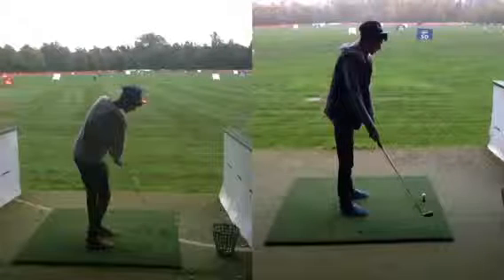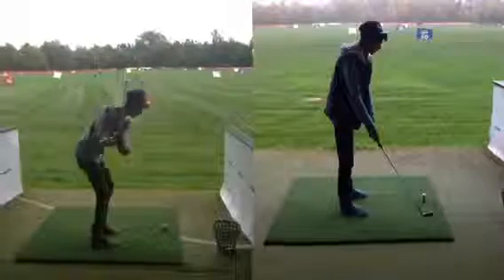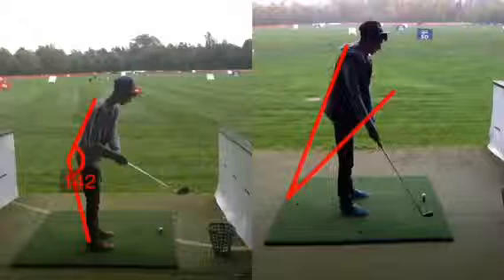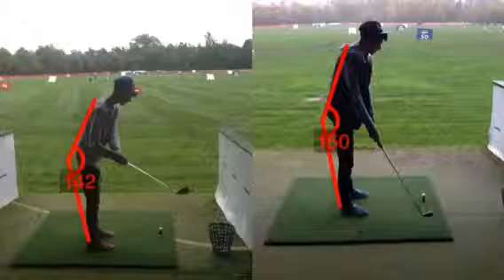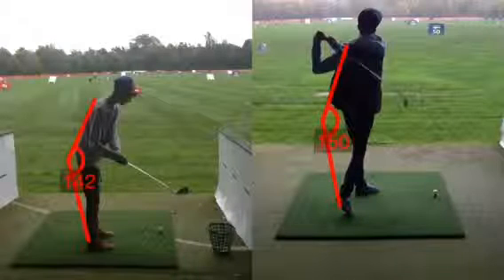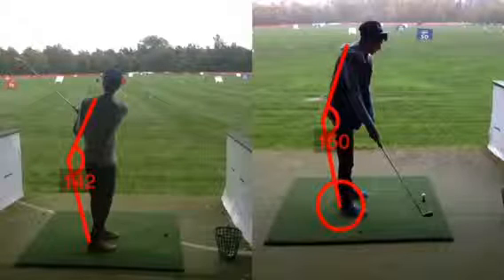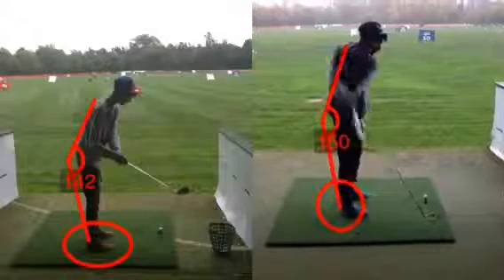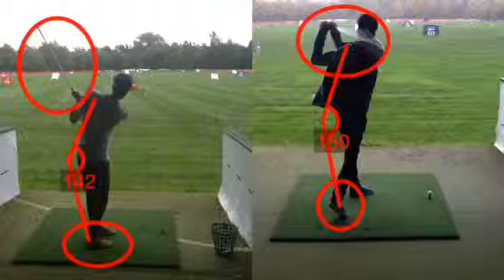Nabil idris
Golf analysis